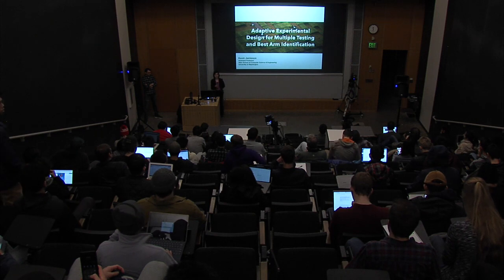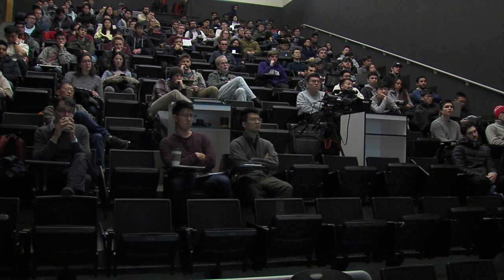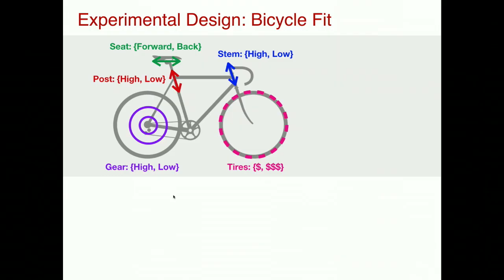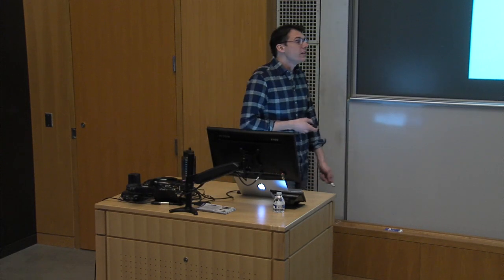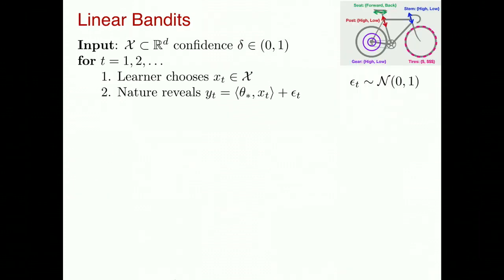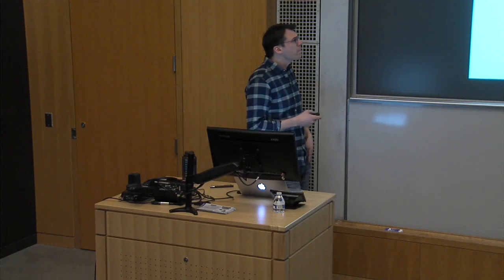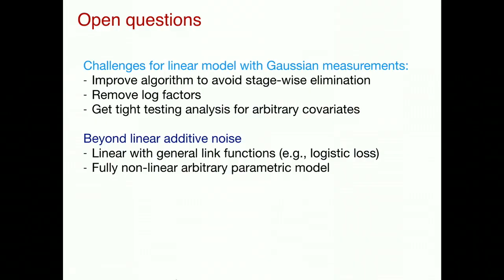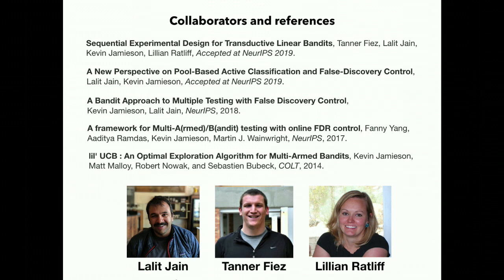UWECE Research Colloquium: January 14, 2020 - Kevin Jamieson, University of Washington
"Adaptive Experimental Design for Multiple Testing and Best Identification"